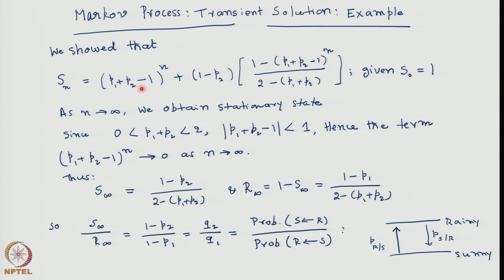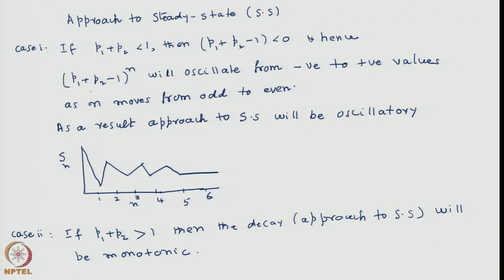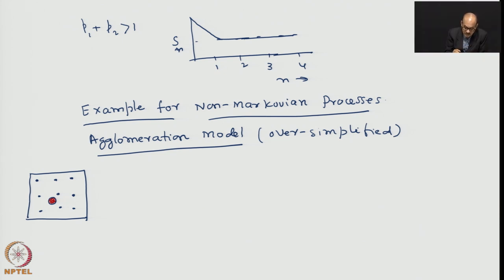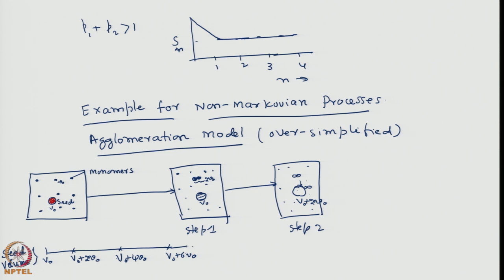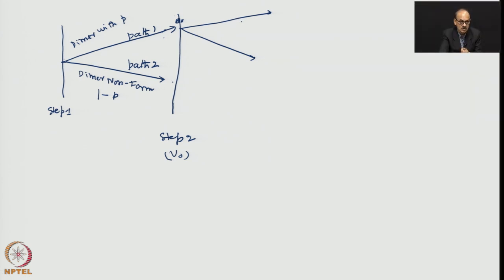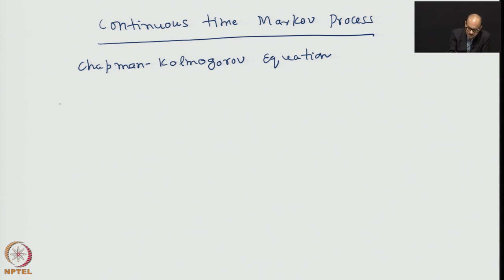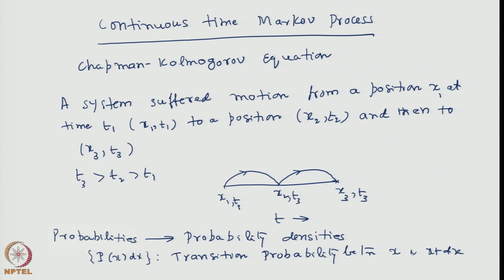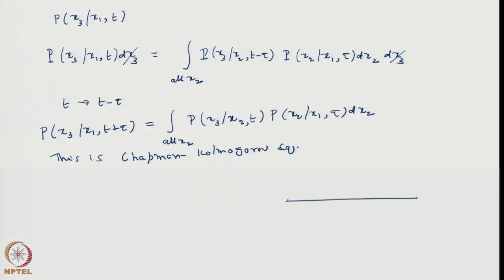Week 4: Lecture 17: Transient solutions and Continuous time Markov process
Transient solutions and Continuous time Markov process